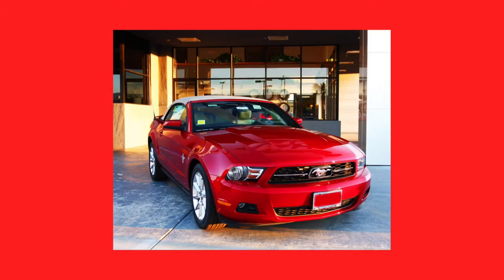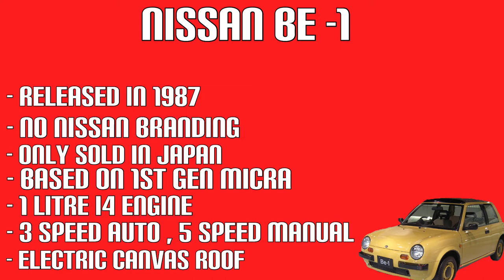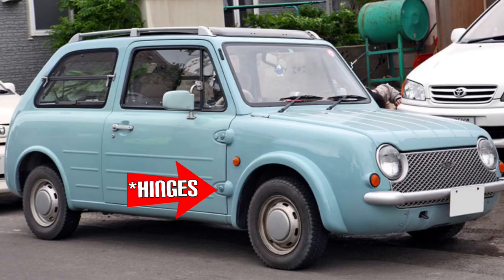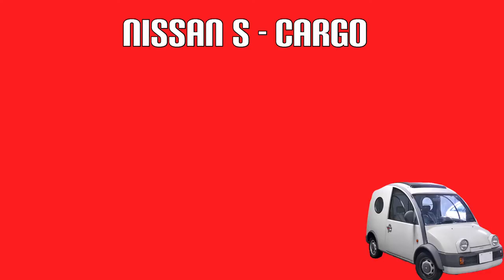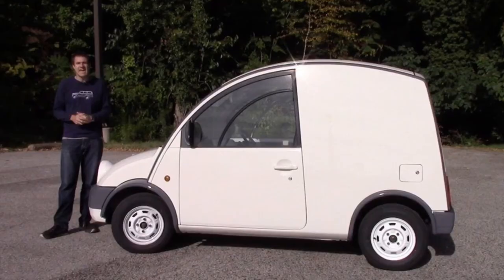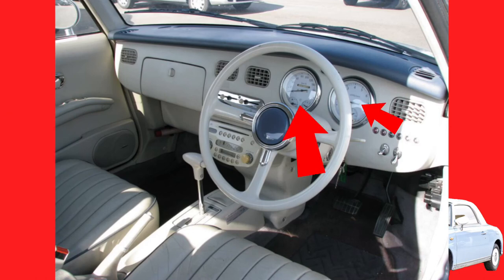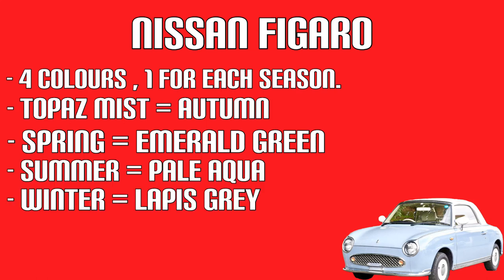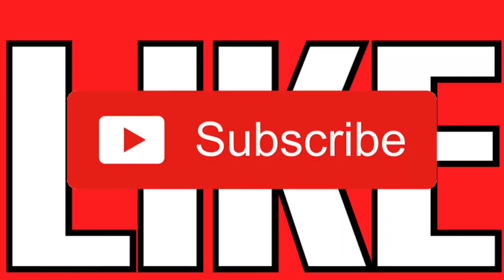Nissan’s Pike Cars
Nissan’s pike cars , 4 retro - designed automobiles from the late 80s and early 90s. From the itsy - bitsy coochie coo Be - 1 to the snail - looking S - cargo , the pike cars surely are unique.

S1 E5